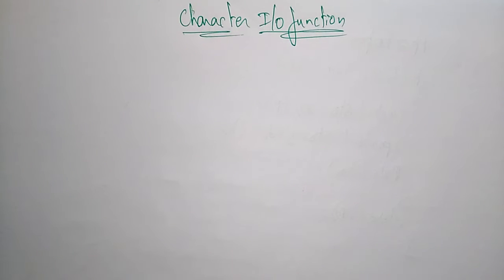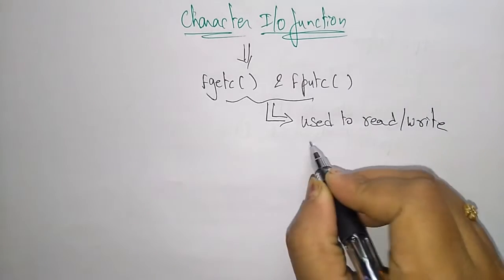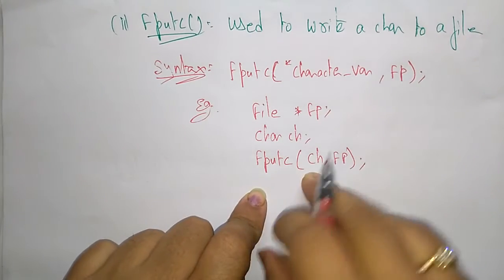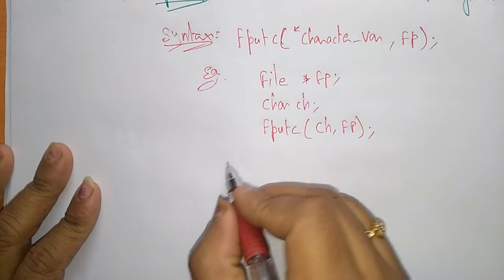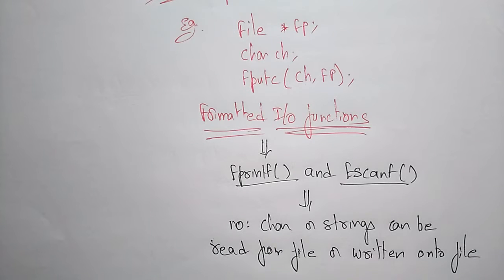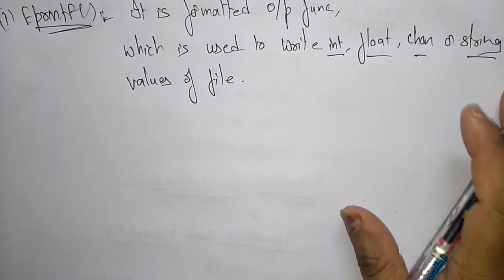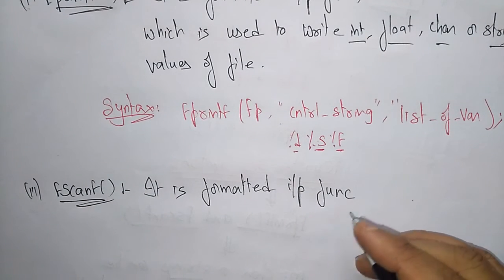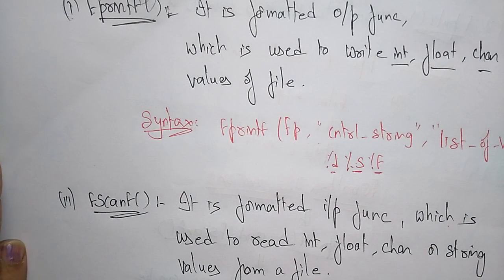fprintf and fscanf in c with example | fgetc, & fputc | Simple Program | C Programming | Lec-65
C Programming
character functions in C fgetc, fputc, fscanf & fprintf